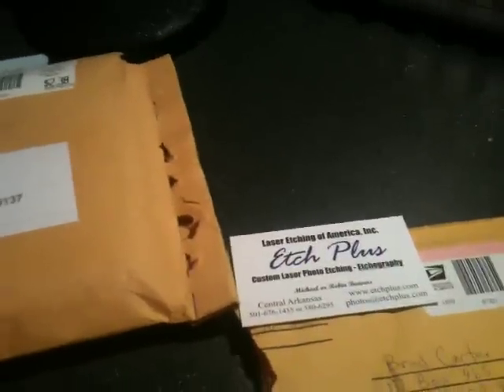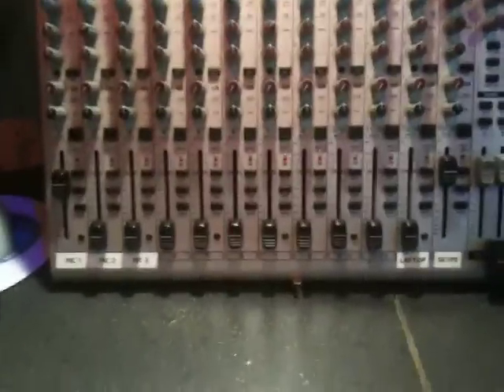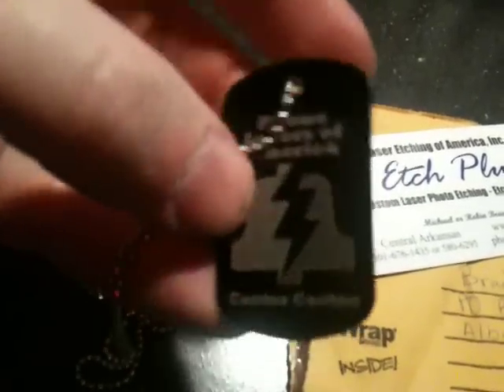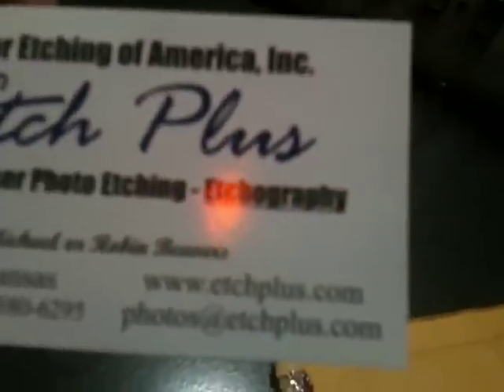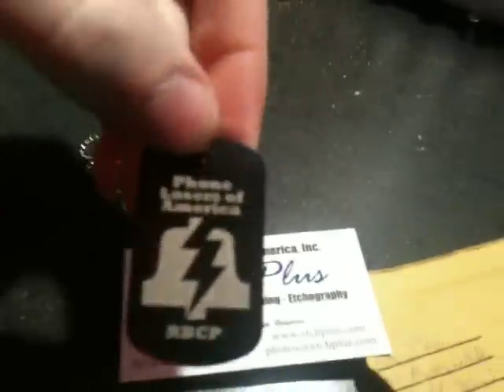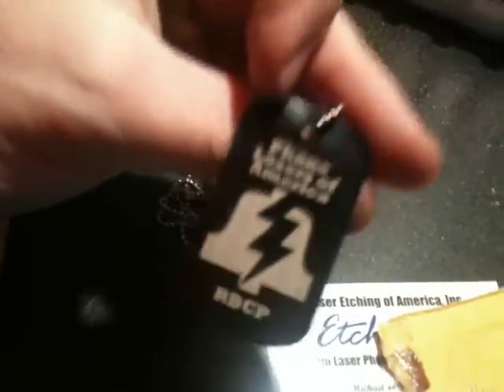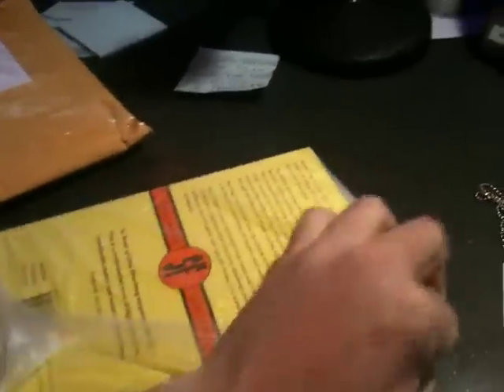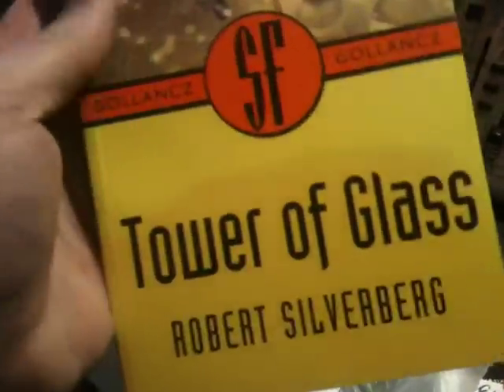Dog Tags, Mixers and Robert Silverberg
A few PLA related things, most importantly the PLA key chain/dog tag things.  R0xy says necklaces are ghey, but what the hell does she know.

here's the video for Krystaleen by Rappy McRapperson.